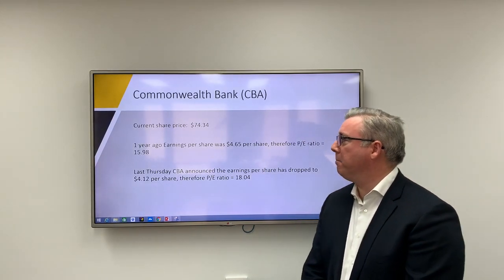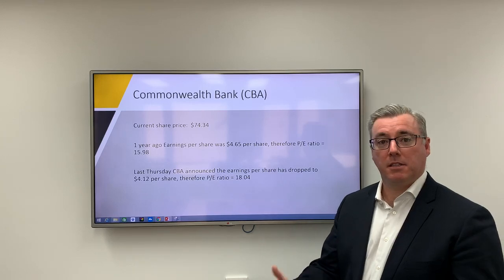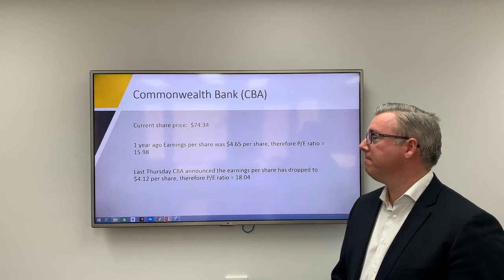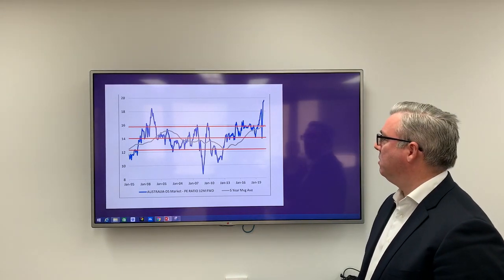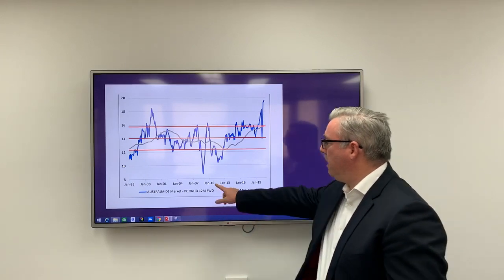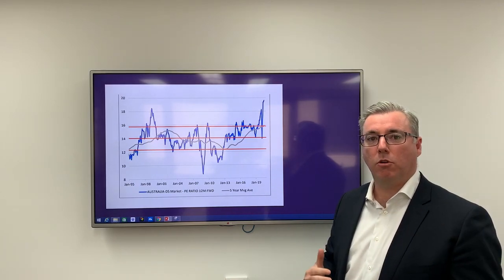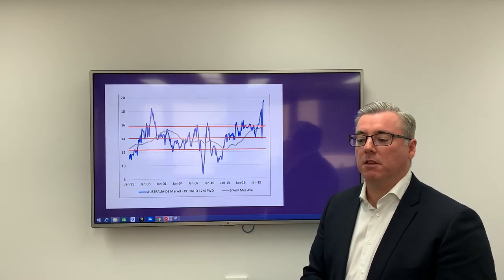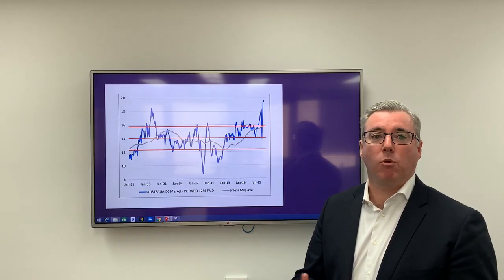17/08/2020 Market update by Scott Quinlan of Solace Financial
The information contained on this video is general in nature and does not take into account your personal situation.